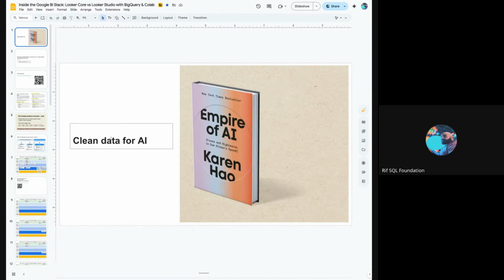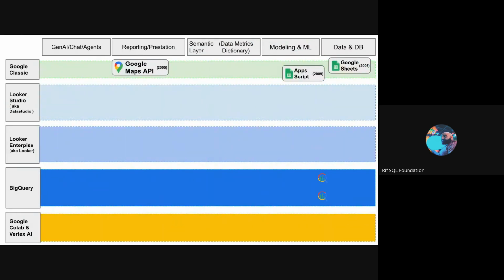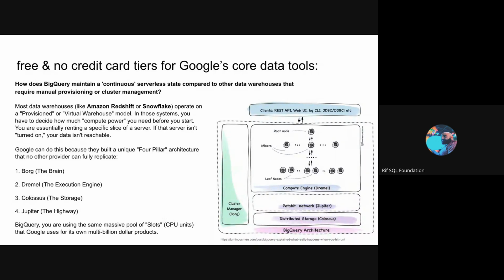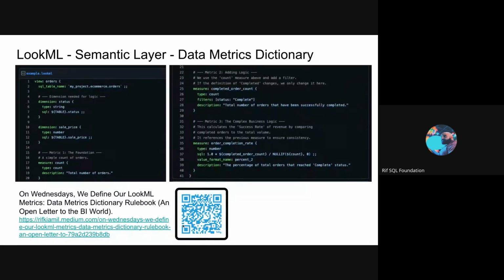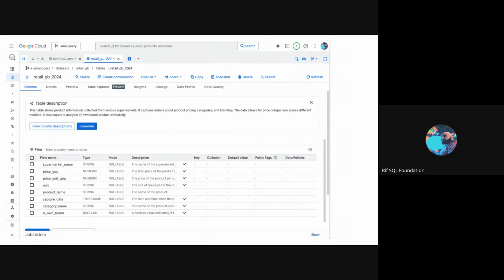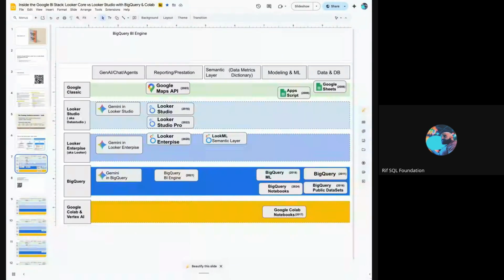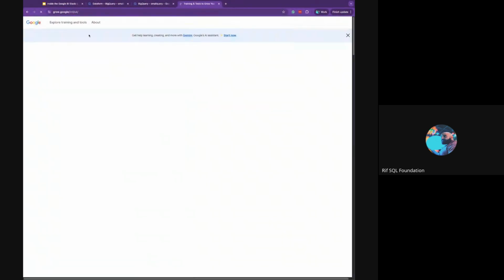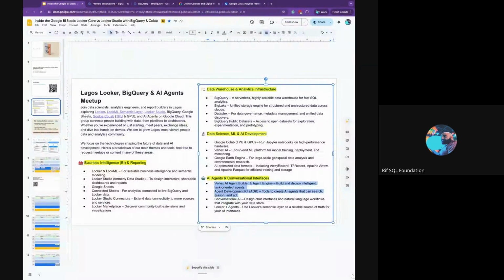Inside the Google BI Stack: Looker Core vs Looker Studio with BigQuery & Colab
🎤 Speaker: Rif – Google Developer Expert, Data Engineer, Co-founder of Lagos Looker & BigQuery Meetup
📍 Event: Lagos Looker, BigQuery & AI Agents Meetup (Virtual Session)

The difference between Looker Studio and Looker (Enterprise)? Wondering where BigQuery, Colab, or Gemini AI fit into the Google BI ecosystem?

In this deep-dive session, Rif breaks down Google’s sprawling BI product landscape with clarity, humor, and over 25 years of industry perspective.

You’ll learn:
* The real differences between Looker Studio (formerly Data Studio) and Looker Core/Enterprise
* Where BigQuery, Colab, and Gemini fit into your data & AI workflows
* How Google’s free-tier tools (with no credit card required) can take you from dashboarding to machine learning
* Why LookML is a game-changer for data teams who value governance and scalable metrics
* How Google’s modern stack supports AI Agents, Semantic Layers, and Conversation Analytics

🛠️ Tools Covered
* Looker Studio (Free & Pro)
* Looker Core / Enterprise with LookML
* BigQuery – Serverless, scalable cloud data warehouse
* Google Colab – Free Python notebooks in the cloud
* Gemini AI – Google's generative AI engine powering data workflows
* DataForm vs dbt – Pros, cons & native GCP integration
* Conversation Analytics & Data Agents in BigQuery